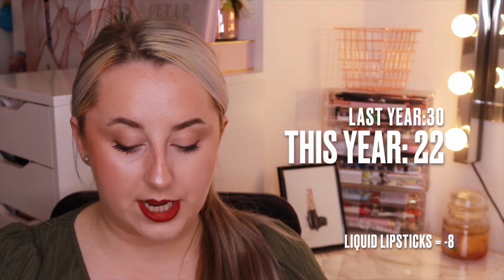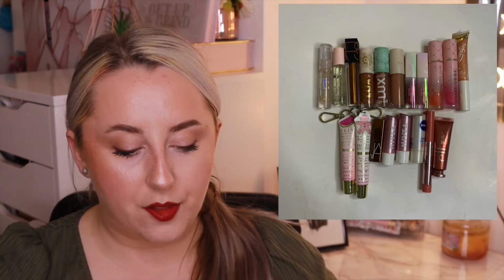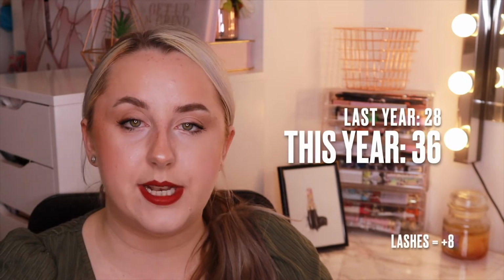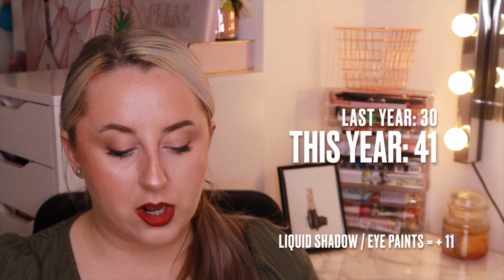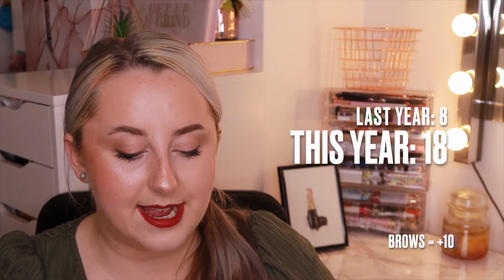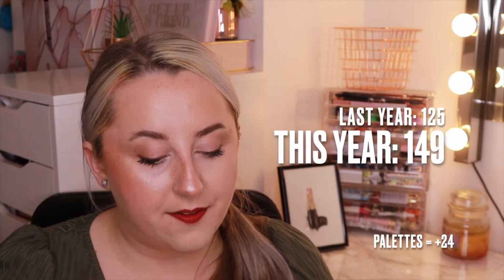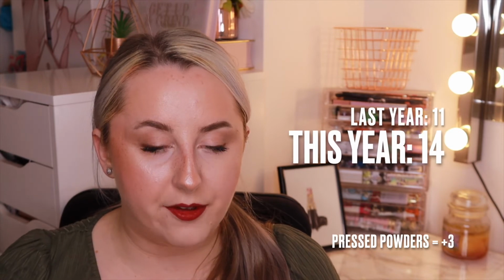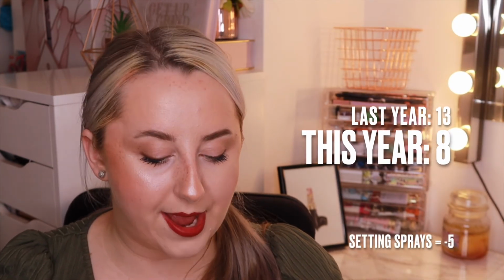MY MAKEUP INVENTORY 2022 | CHELSEA BAXTER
Hey and welcome to my makeup inventory for 2022 video (finally).

sorry it took so long!! but I hope you enjoy.

Stay safe, love chels xxxx